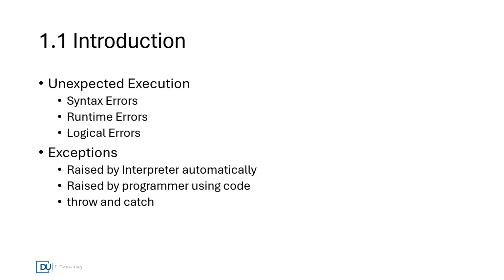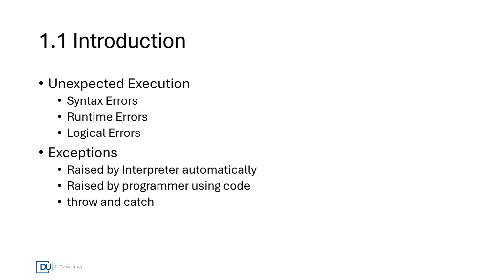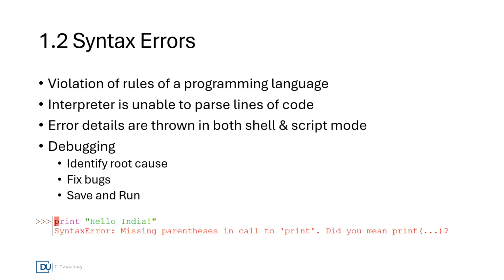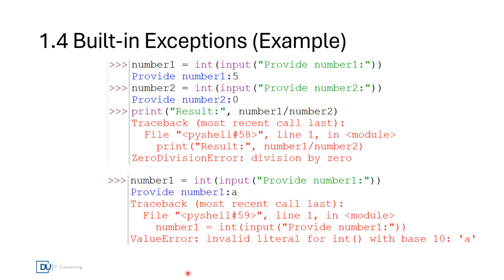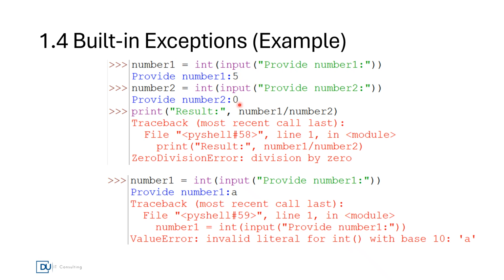Class 12 NCERT CBSE Computer Science Chapter 1 Exception Handling in Python Part1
This video covers part 1 of Chapter 1(Exception Handling in Python) of Class 12 CBSE Syllabus NCERT textbook. The video has a good mix of theoretical and practical knowledge. Please watch other videos in the series.

The concepts covered in this video is below
1. Introduction
2. Syntax Errors
3. Exceptions
4. Built-in Exceptions